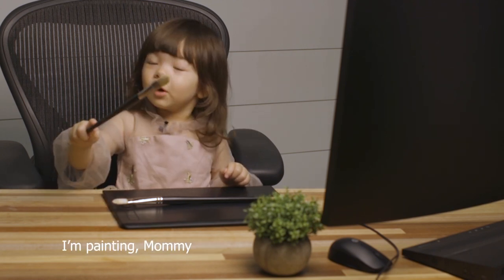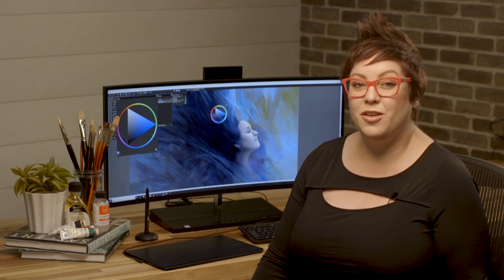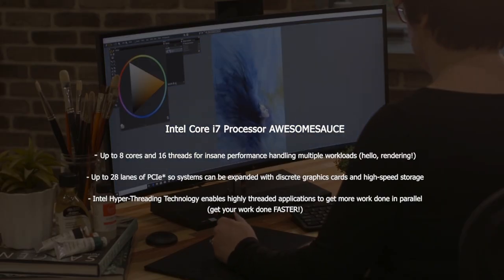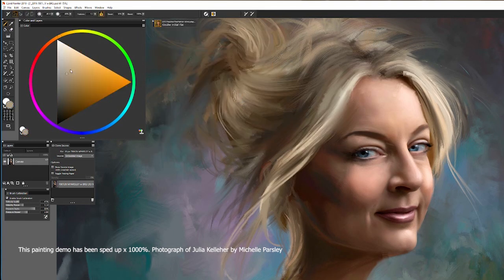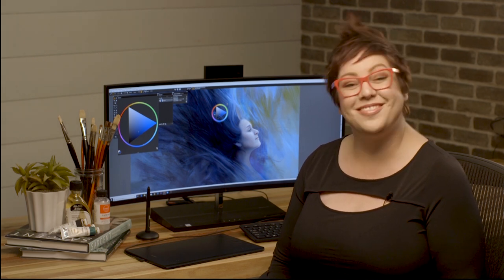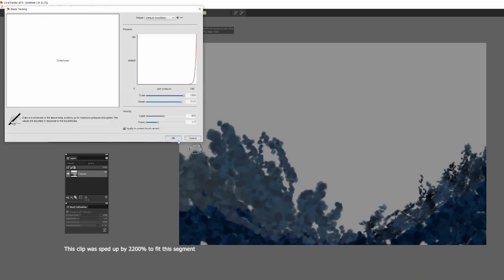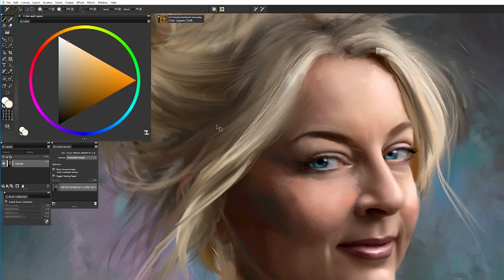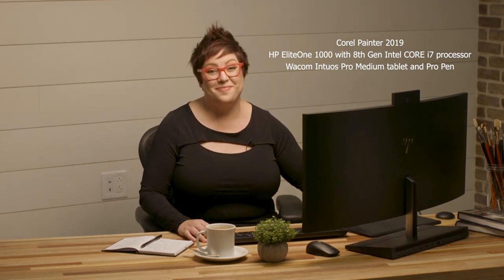Heather the Painter reviews Painter on the HP Envy All-in-One Powered by Intel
Professional artist Heather Michelle Chinn explains why she loves her HP Envy All-in-One.

Unleash your creativity with lightning fast performance on the best Creator PCs powered by Intel ® Core i7™ processors.